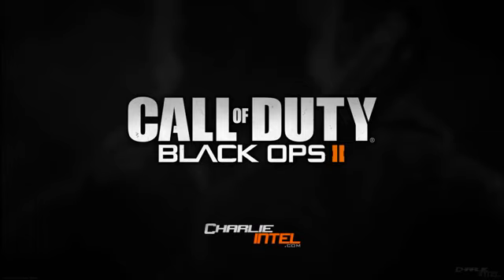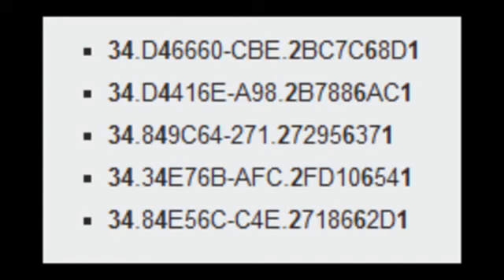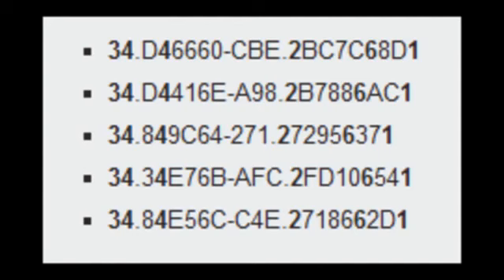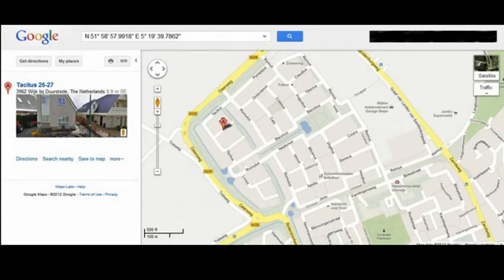Call Of Duty Black Ops 2 File Code Cracked #3